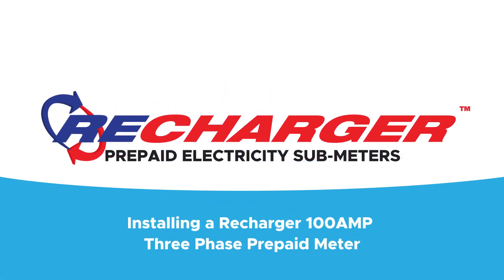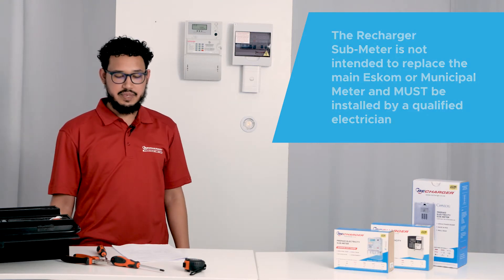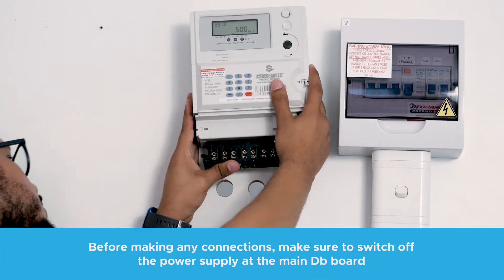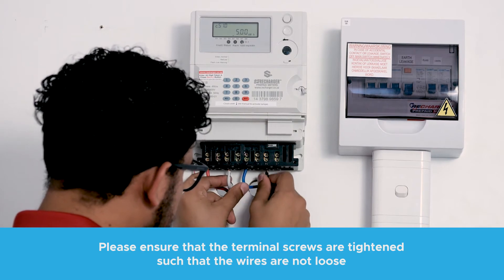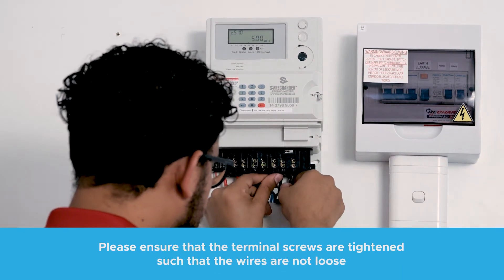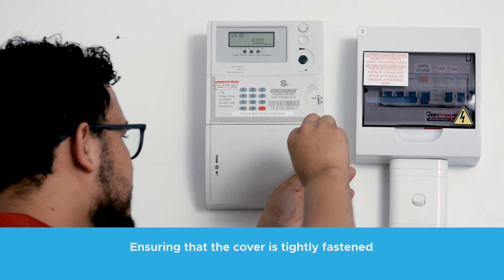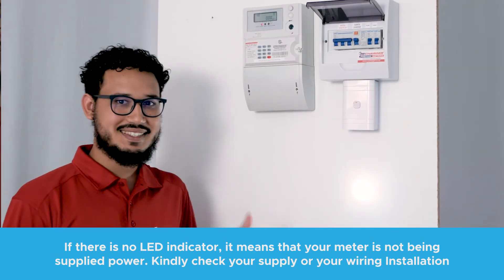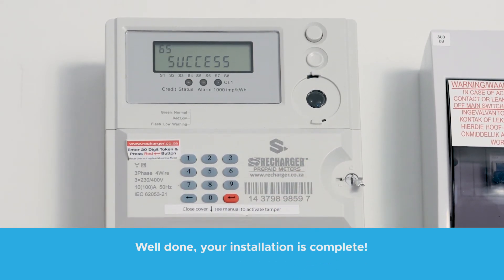Technical Training Video on How to Install a Prepaid meter, by Pyro Media in Westville KwaZulu Natal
The client requested technical training videos to demonstrate to electricians on how to install the Prepaid Meter. We were asked to do a series of video tutorials, because the effectiveness of online videos is a super useful resource. We were responsible for directing the video shoot from script all the way through to post-production.

Recharger supplies a whole range of Prepaid Electricity Sub-meters as well as a complete Token Management System for landlords/property owners and body corporates. Recharger is situated in Westville.

Pyro Media is a professional Video Marketing Studio that produces quality Animated Corporate Explainer Videos for small Start ups to Corporate Commercial Businesses. Our studio is based in Westville but we service the whole of South Africa including Cape town, Johannesburg, Pretoria, Umhlanga Rocks, Hillcrest and Durban. We provide creative video marketing solutions to enterprise brands and products Worldwide. We do this by fusing beautiful Motion Design with Animated Graphics to create engaging 2D & 3D Company Videos.

Thanks for your support and pass it on.